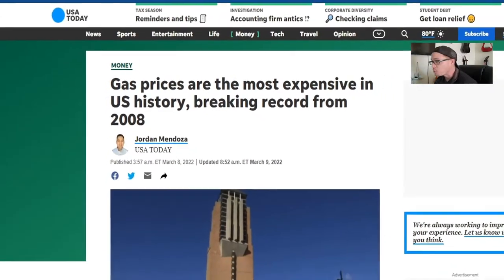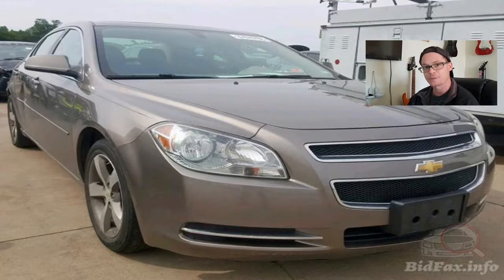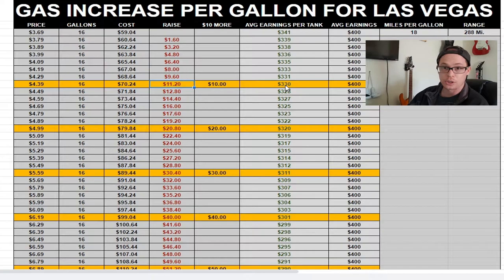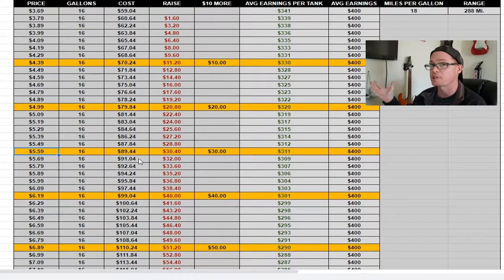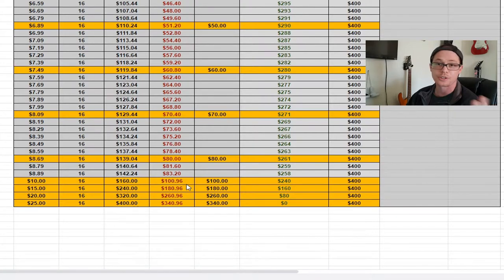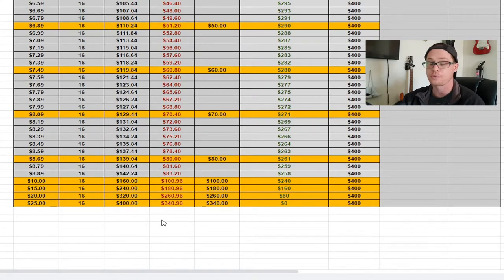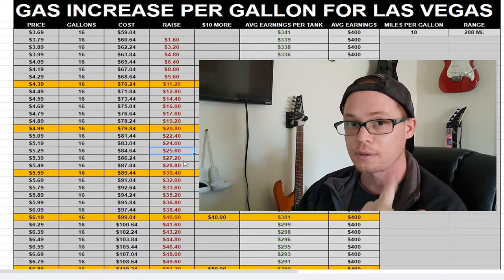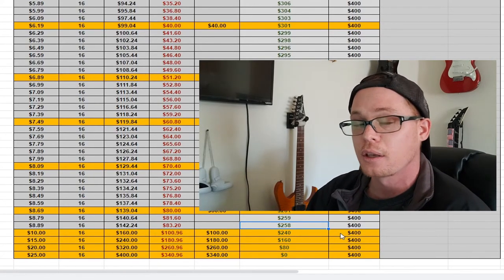Doordash and GAS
👉Follow me on Rumble
👉Recommended Equipment
Hot Bag
Pizza Bag
Catering Bag
Catering Bag/w Drink
Drink Carriers
Air Sanitizer
Personal Stickers

Become the best version of yourself, you become what you think.